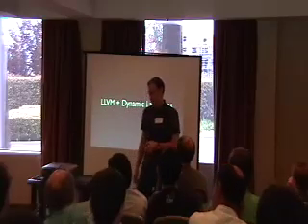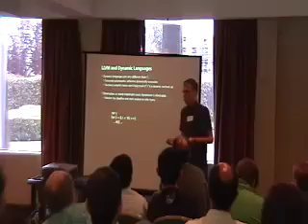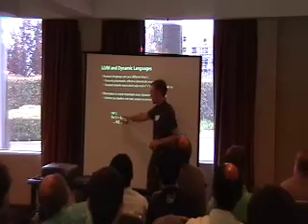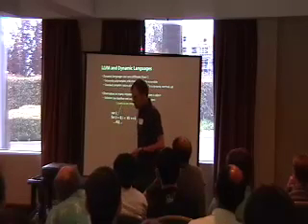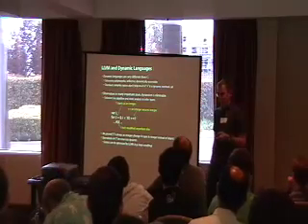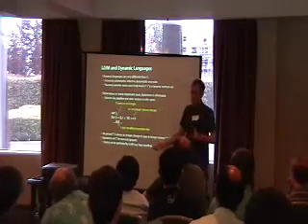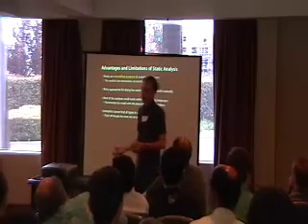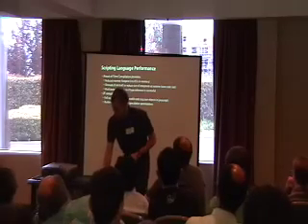LLVM in OpenGL and Dynamic Languages (3 of 3)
Chris Lattner of Apple Inc. talks about LLVM being used for OpenGL and some speculative talk about dynamic languages.

Session 10 of 15 from the May 25 2007 Low Level Virtual Machine (LLVM) developer's meeting in Cupertino California.